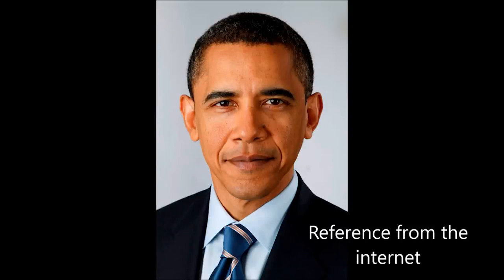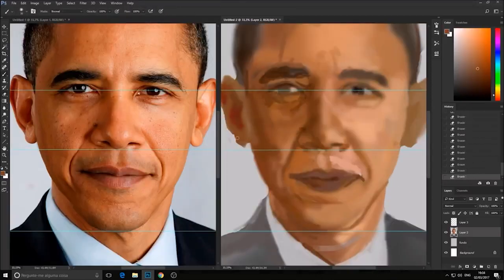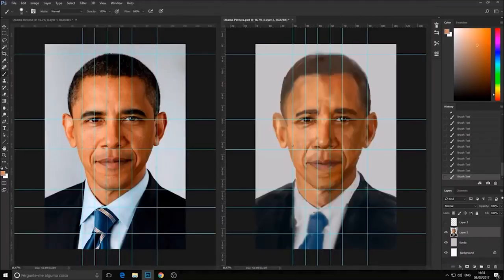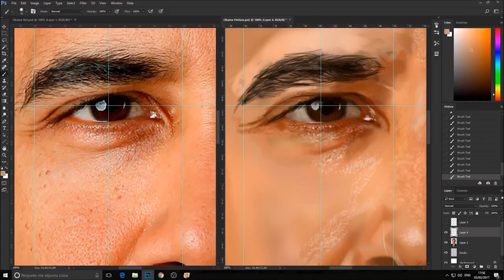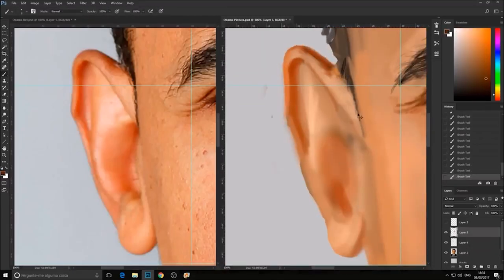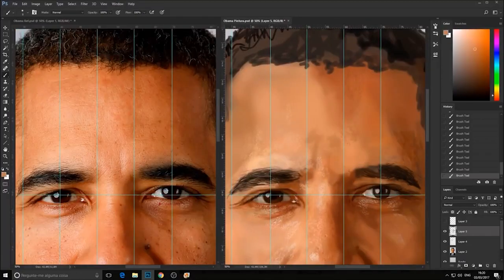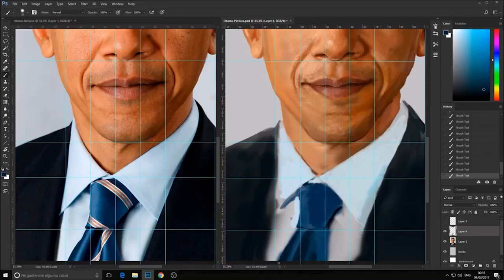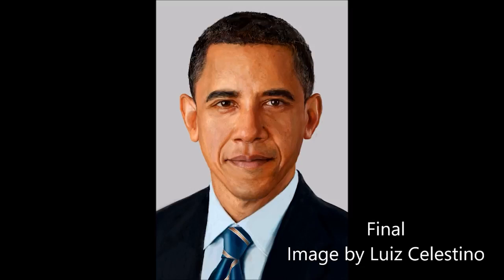HYPERREALIST PAINTING is ABOUT PATIENCE - 8 Hours of Painting Timelapse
*Reference:*
Official photographic portrait of US President Barack Obama
According to the internet it's attributed to Pete Souza